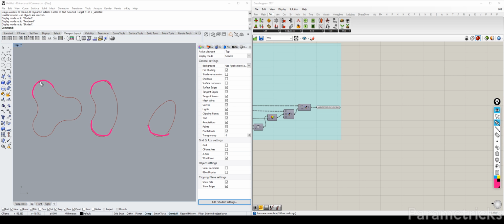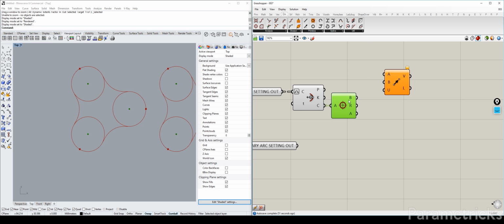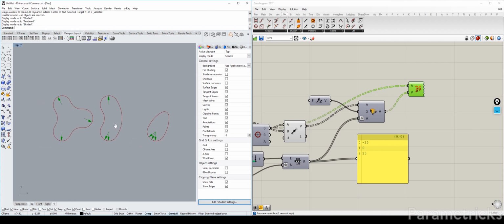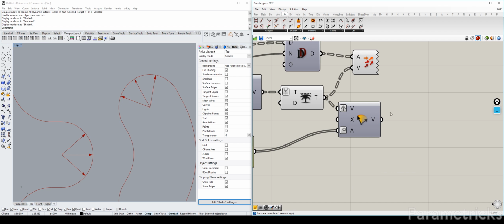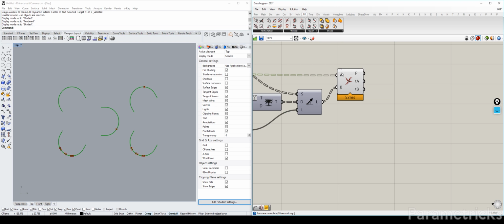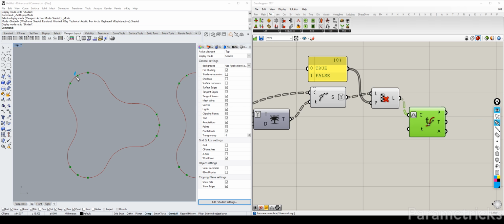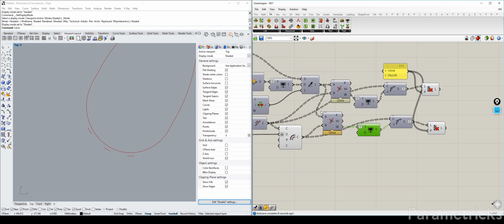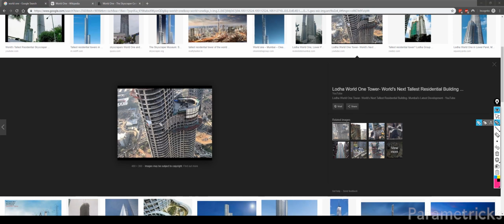Making the World One with Grasshopper, part 03/08 (Grasshopper Tutorial)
In this grasshopper tutorial, I will show and guide you to create the Mumbai World One tower using Grasshopper. During the tutorial series, I will explain the methods we will be using along with other challenges we will come across. The goal is to use logic combined with grasshopper components to build up a parametric model that can adapt to our initial input.

Part 03:
In this part, we continue on from our setting out plans to build our main columns that runs all the way through all floors.